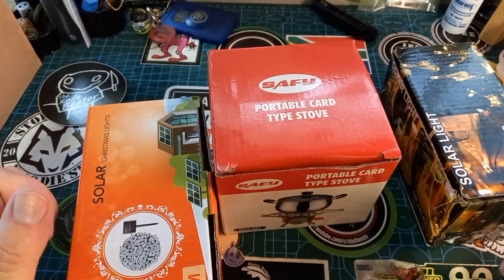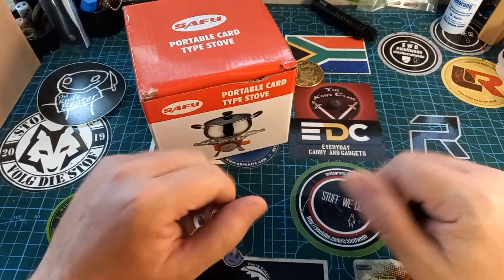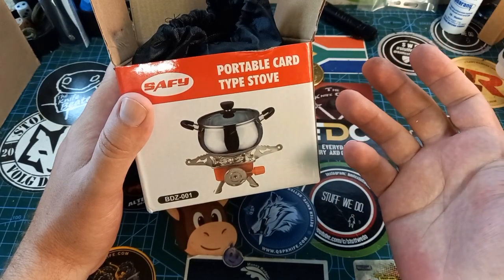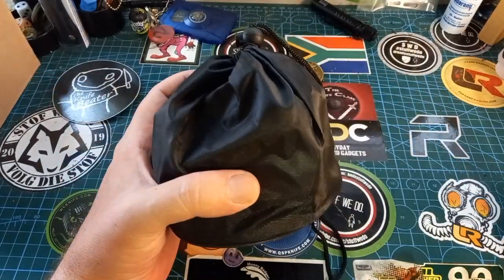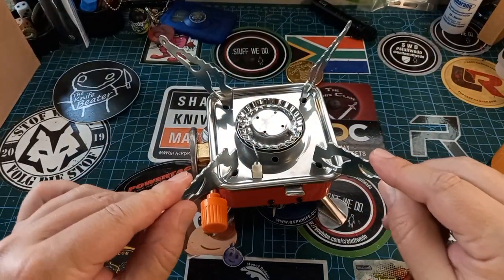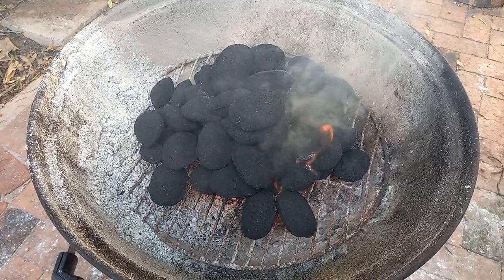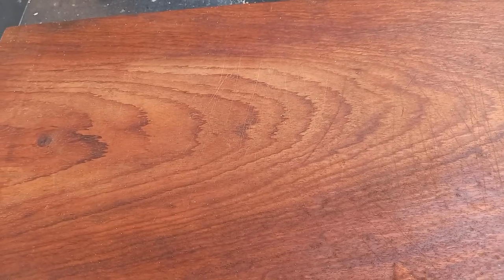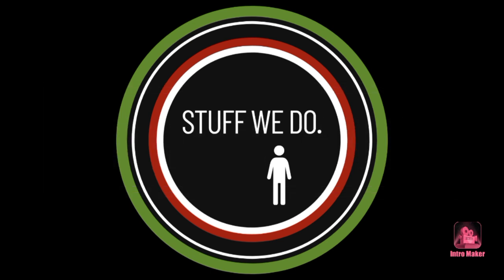Very small and stable also inexpensive/Budget Portable card type stove! and a steak braai or BBQ.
Portable Card Type Stove for sure a loadshedding essential!

Solid and durability volume small , are easy to carry about.
The firepower is big and powerful , calorific efficiency is high.
General Availability is easy to be suitable to the gas jar of all kinds.

Features: - Easy to use, reliable stove for camping - This butane gas stove features lightweight and portable design - Perfect for short camping trips, picnics or hiking - Safe shut-off system - It is an effective assistant for travelling - Can be directly connected with the long gas tank, easy to use - General availability is easy to be suitable to the gas jar of all kinds - Powerful firepower, high combustion efficiency Package weight: 0.508 kg Package Size(L x W x H): 11.00 x 11.50 x 9.50 cm / 4.33 x 4.53 x 3.74 inches Package Contents: 1 x Stove Burner, 1 x Bag

1 x Portable Card Type Stove

Also remember my Postal address:

South Africa
Pyramid
Pretoria
0120